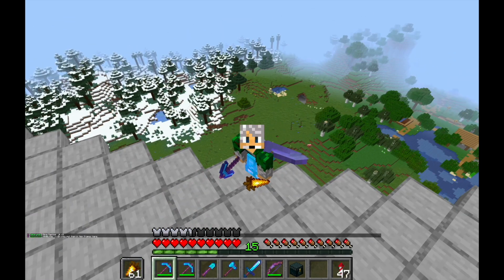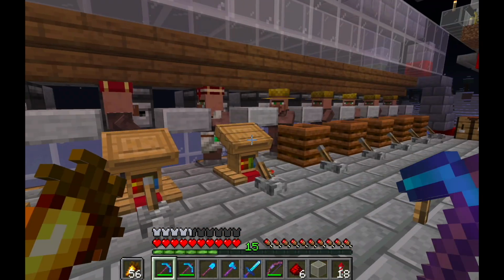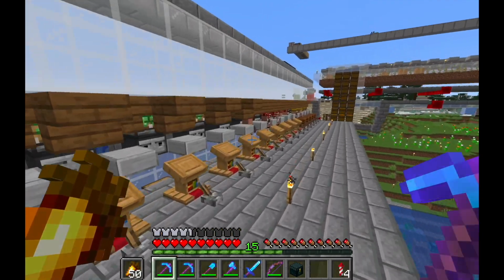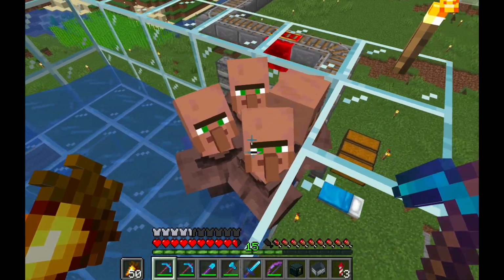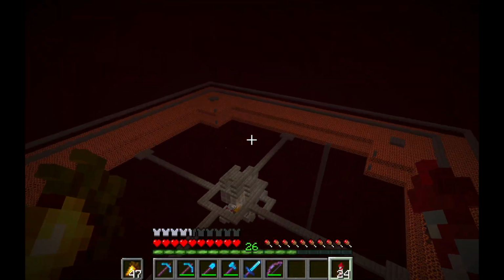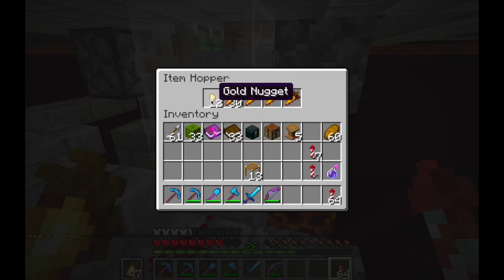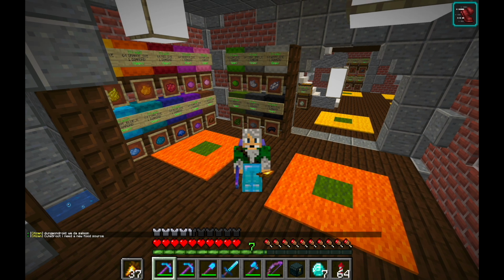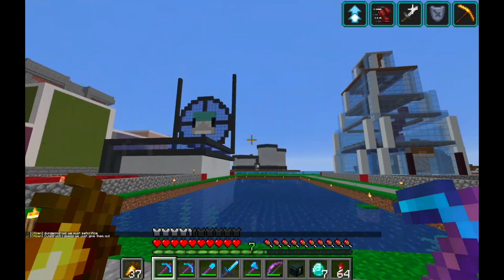MMC 1: Episode 4 - MEGA PLANS!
Welcome back to episode 4 of the MMC Minecraft Vanilla Series! In today's video there is plenty to get done! We will be building up some industrial projects, creating our own adventure, and even laying the foundations for our new MEGA base! Sit back, relax, and get ready for another journey through survival Minecraft!